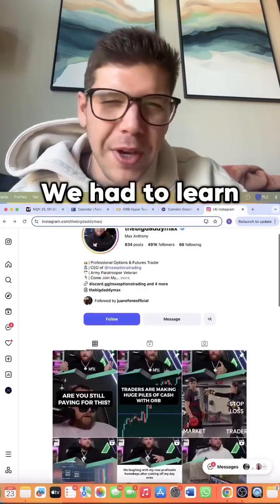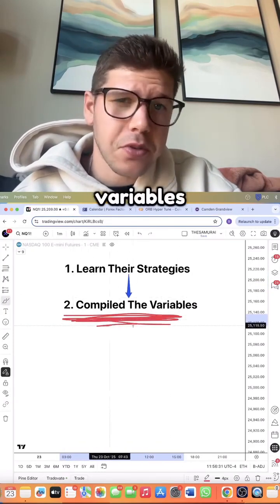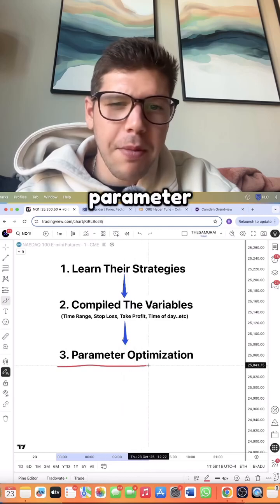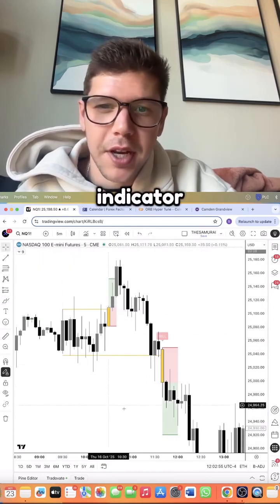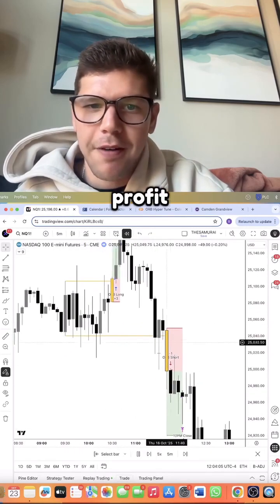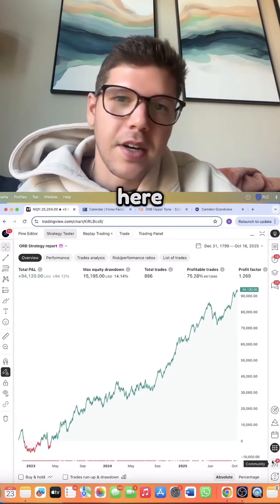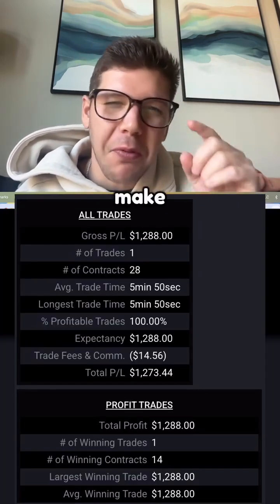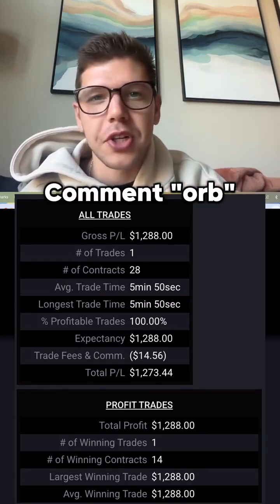25 Years of Data. 2 Years Live. 100% Proven.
Yes, we’ve completely automated all their styles into what we believe is the most advanced ORB system on the market. 🔥

Backtested over 25 years and live for nearly 2, delivering over 100% gain — this isn’t theory anymore, it’s proven performance.

Automation isn’t the future, it’s the present.